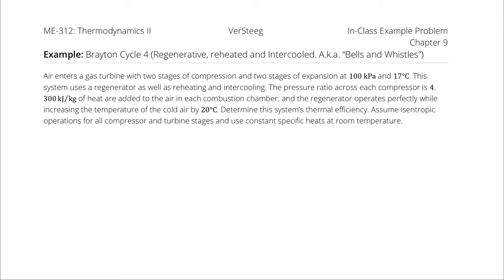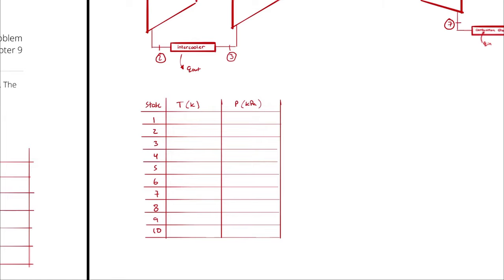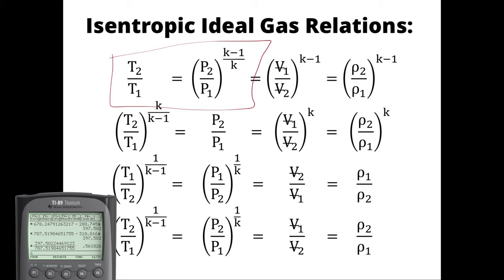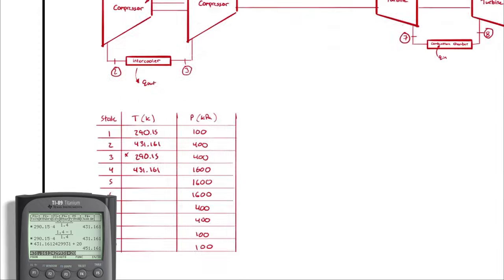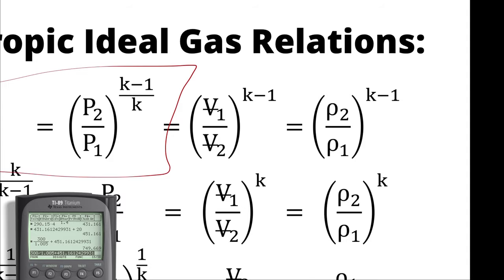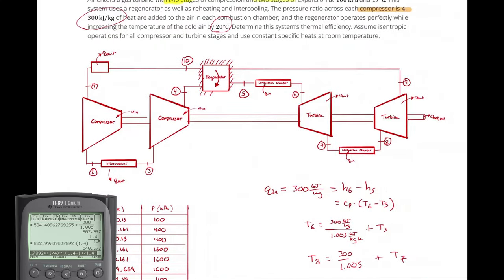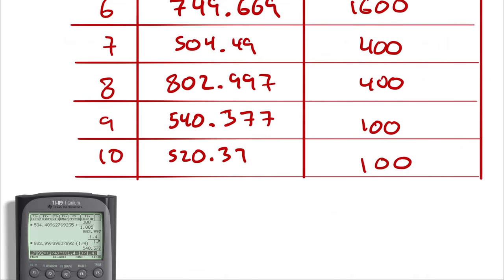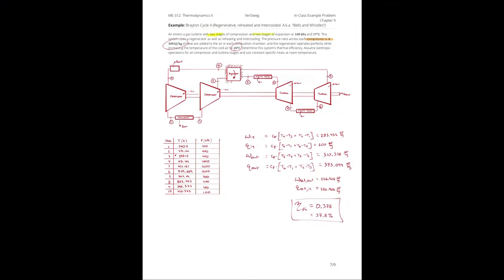Example Problem - Brayton Cycle with Regeneration, Reheating & Intercooling (Cold Air Standard)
Air enters a gas turbine with two stages of compression and two stages of expansion at 100 kPa and 17°C. This system uses a regenerator as well as reheating and intercooling. The pressure ratio across each compressor is 4. 300 kJ⁄kg of heat are added to the air in each combustion chamber; and the regenerator operates perfectly while increasing the temperature of the cold air by 20°C. Determine this system’s thermal efficiency. Assume isentropic operations for all compressor and turbine stages and use constant specific heats at room temperature.